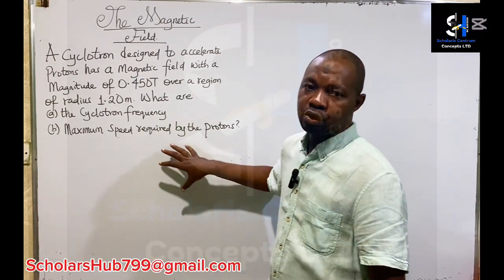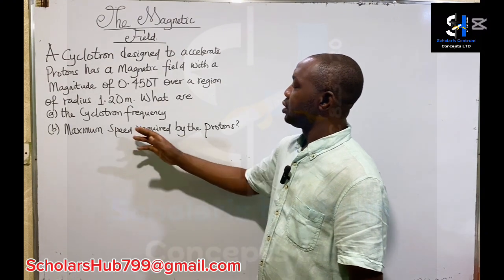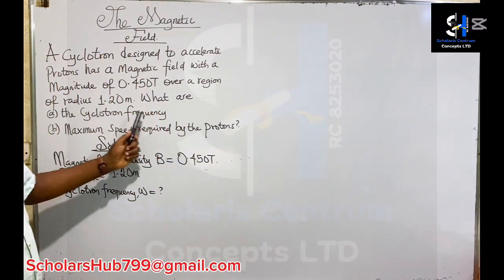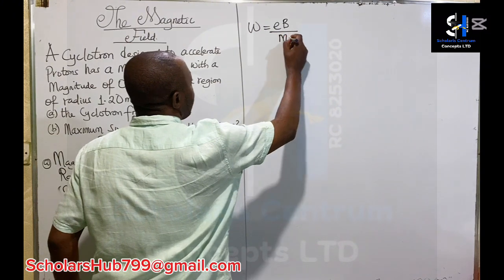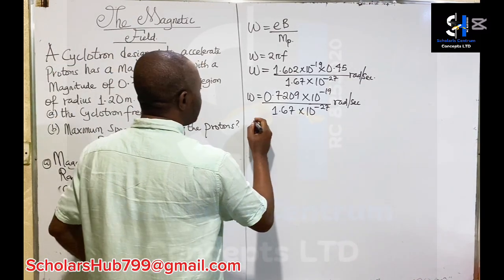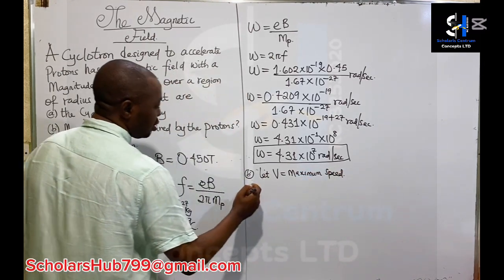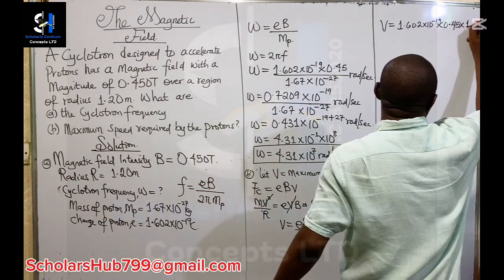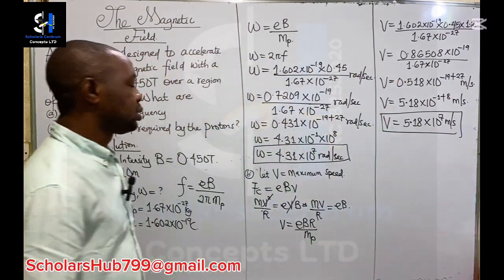THE MAGNETIC FIELD: Solutions To Physics Questions On Magnetic Fields.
Description: This is a question about calculating cyclotron frequency and maximum speed required by a proton accelerated in a particle accelerator called cyclotron.

Basic Concepts:
• Cyclotron frequency
 *w= eB/m*. Where ,*w* is the cyclotron frequency,*e* is the magnitude of the charge on the charge particle, *B*, is the magnetic field and *m* is the mass of the charged particle.
• Velocity of the accelerated particle *V=eBr/m*
Where V is the velocity,e is the magnitude of the charge on the charge particle,B, magnetic field,r,is the radius and m  is the mass of the charge particle.